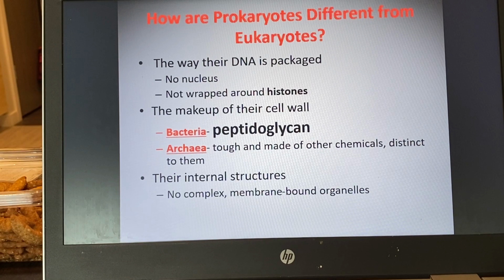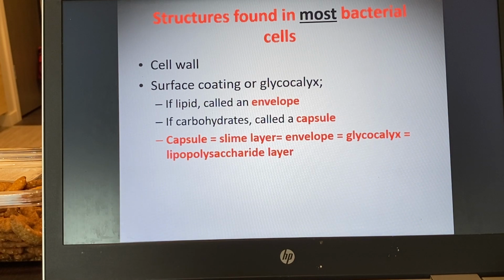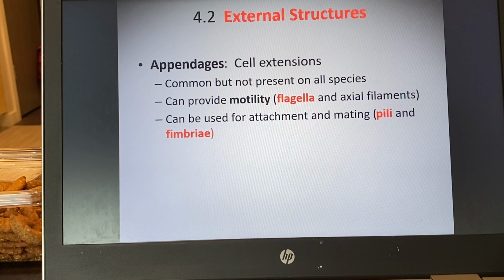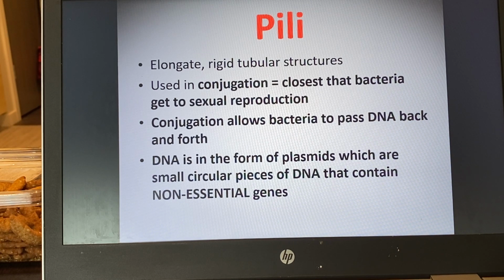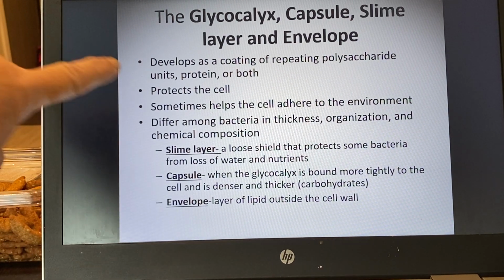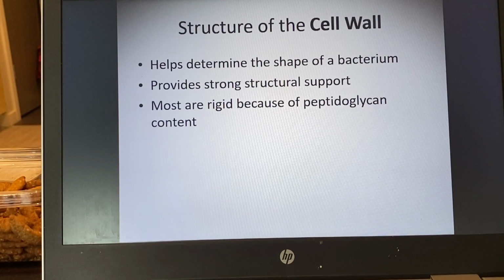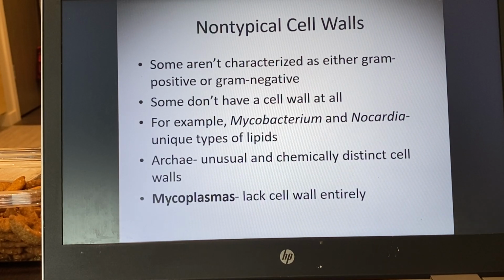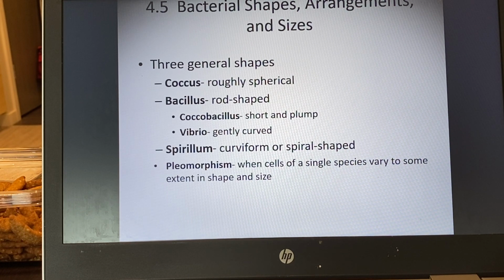Microbiology Fall 2020: Chapter 4 Lecture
This video covers the PowerPoint for Chapter 4 (Prokaryotes).